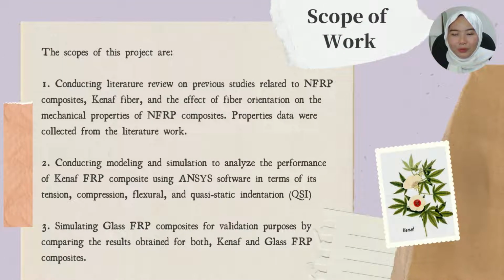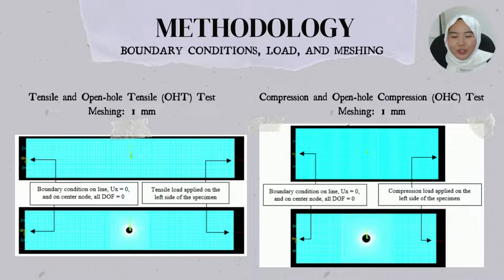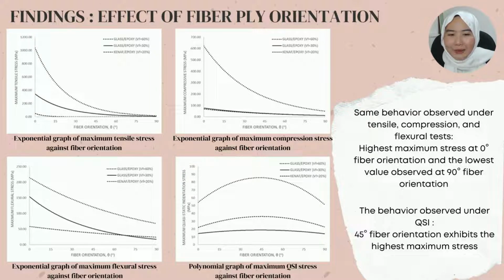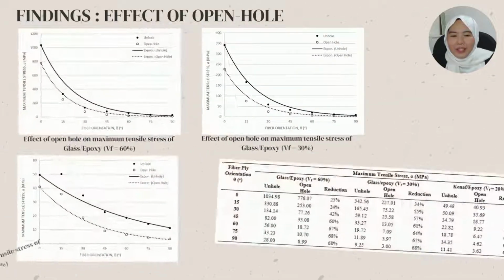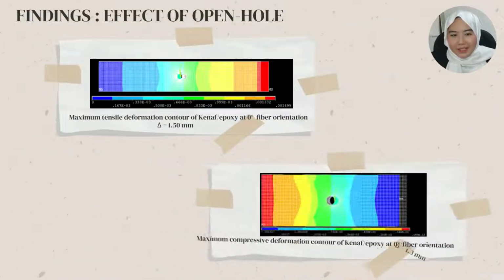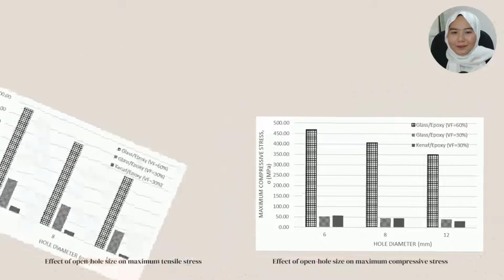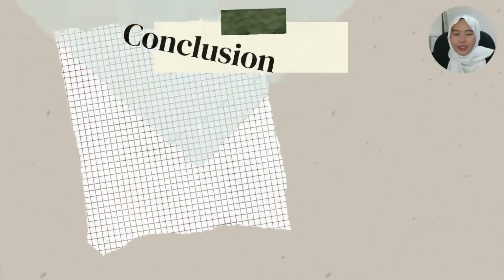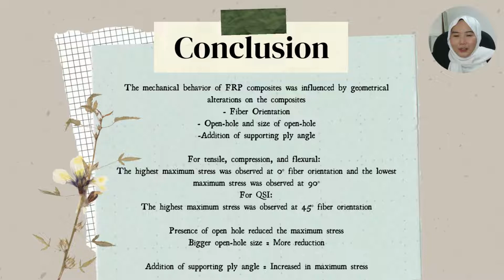KENAF FIBER COMPOSITES: EFFECT OF FIBER ORIENTATION ON MECHANICAL PROPERTIES VIA ANSYS SIMULATION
Assalamualaikum, my name is Sabreena binti Wam. I am a final semester student from School of Mechanical Engineering, UiTM Shah Alam. This is my final year project presentation entitled Kenaf Fiber Composites: Effect of Fiber Orientation on Mechanical Properties via ANSYS Simulation.